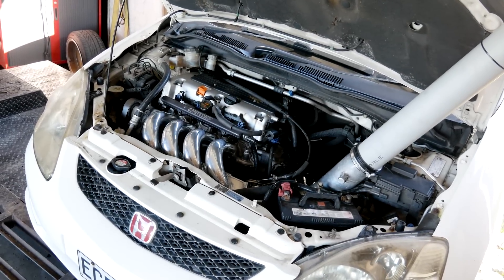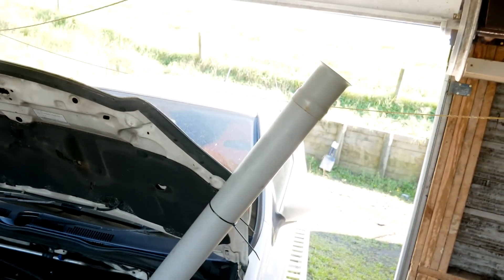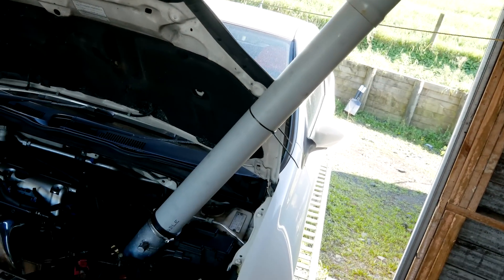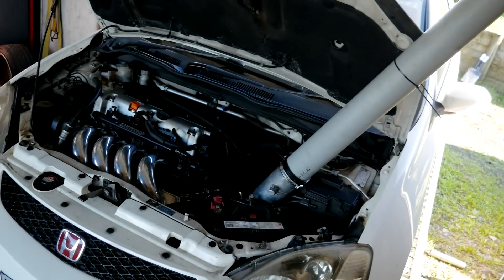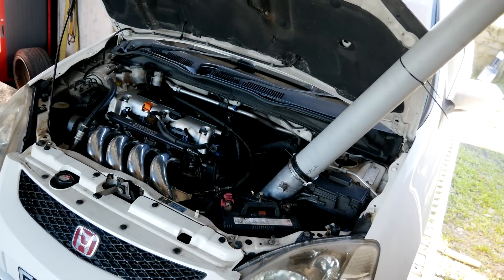Intake pipe dyno testing - K24 honda Pt5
Test engine spec:

K24
BC  stage 2 cams -  bc0042‑2  + springs and retainers
AEM ecu
G4A Header
G4A 3.5" -  3" exhaust
G4A custom intake manifold, 70mm throttle
Hot air intake
VTC mod